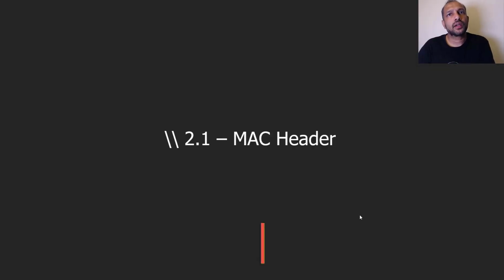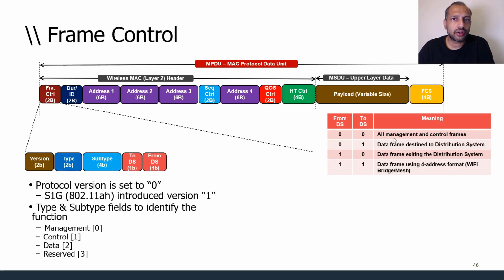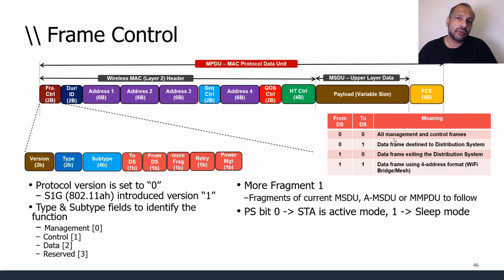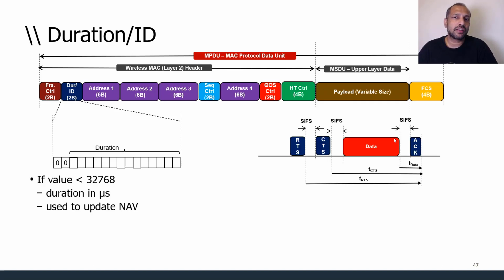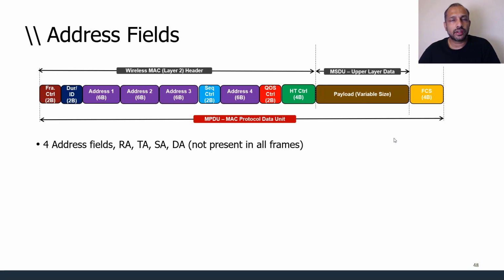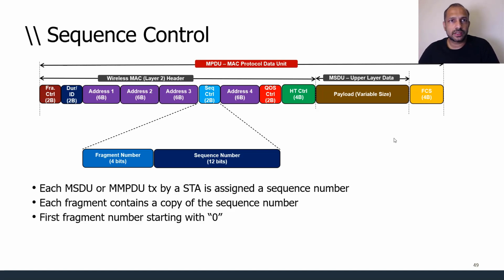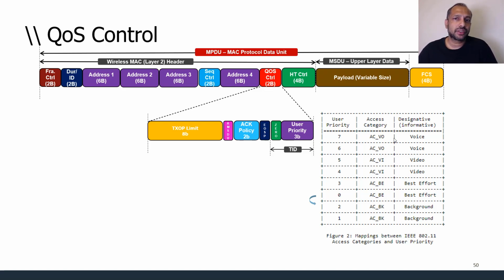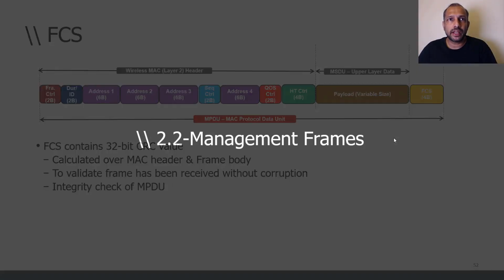802.11 - L2 Mac Header - Rockstar Wireless Analysis - FREE Lesson COMPLETE from WiFi Training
Expert Instructor / Author / and Person of the Year award recipient Rasika Nayanajith aka mrncciew is determined to make the absolute best Wireless capture & analysis course on the planet! Like when we move to Mars, and they have to troubleshoot Wireless Frames, this will be part of the training library that goes with them. If you want to truly gain the Wireless skills that pay the bills, mastering this course WILL set you apart!

We now offer an All-Access Pass, where you can access this and all of our courses for one low annual fee, it's the best deal in Wireless, Security, Networking, Automation, and IoT.

Finally, if you are not part of Rasika's blog, please follow it it's an incredible resource and has won many awards over the years!